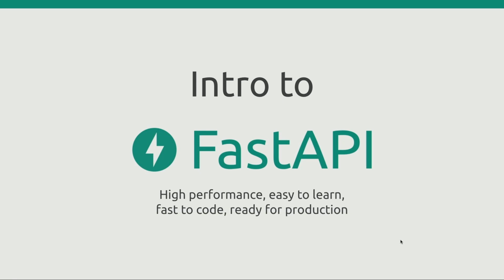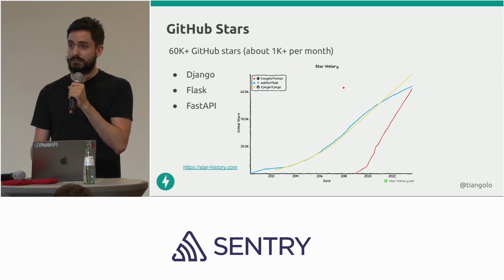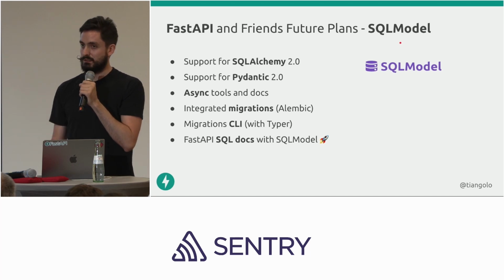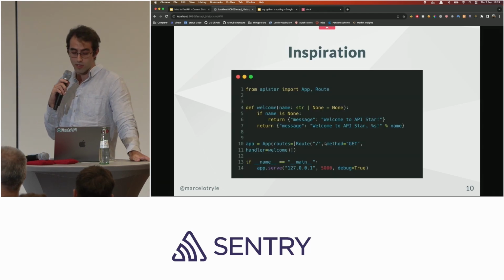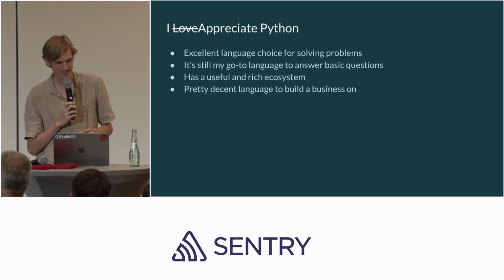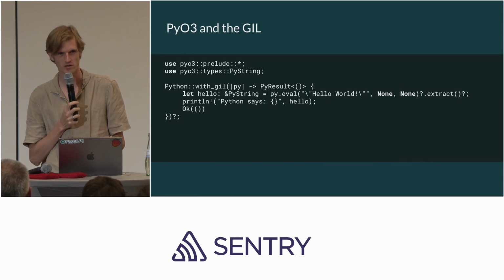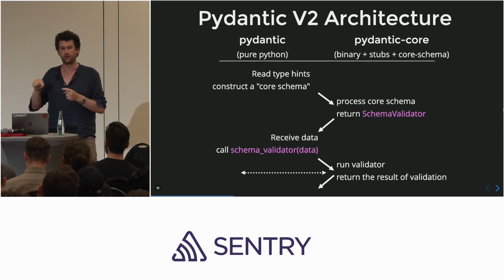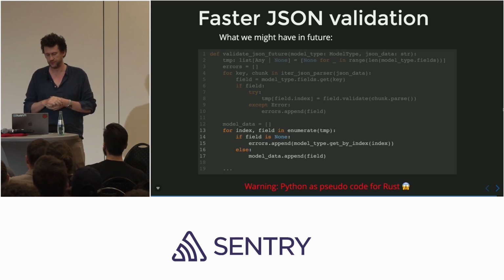September 7, 2023: Sentry x FastAPI Berlin Meetup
On September 7th, Sentry hosted its first-ever Berlin meetup with the FastAPI community at the Mercure Hotel Berlin MOA.

Speakers included Sebastian Ramirez, founder of FastAPI, Armin Ronacher, founder of Flask, Marcelo Trylesinski, maintainer of Starlette & Uvicorn, and Samuel Colvin, founder of Pydantic.

You can find the talks recorded from the event here.